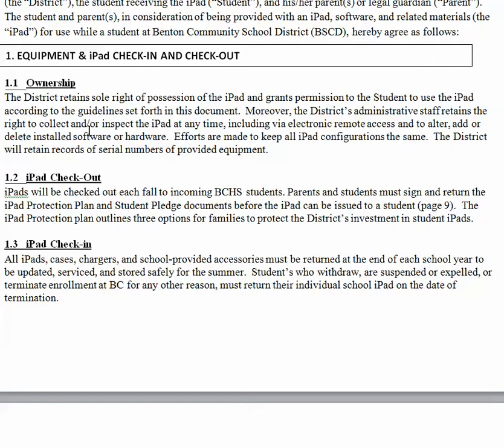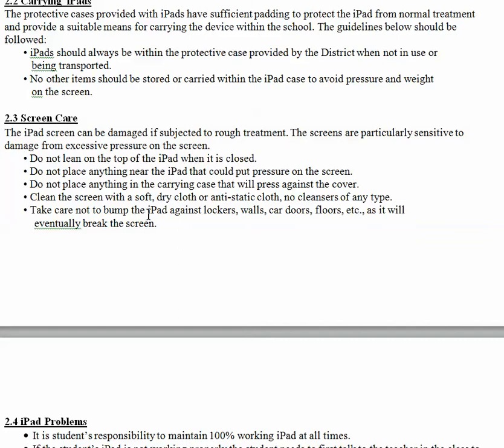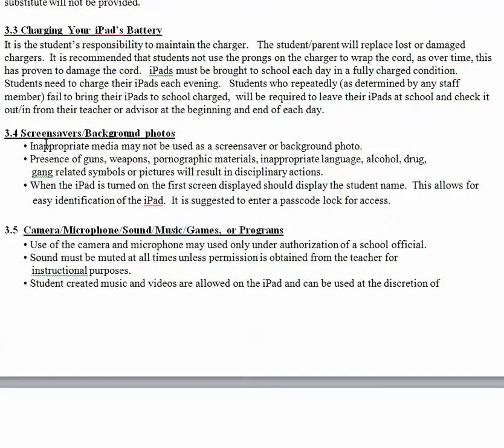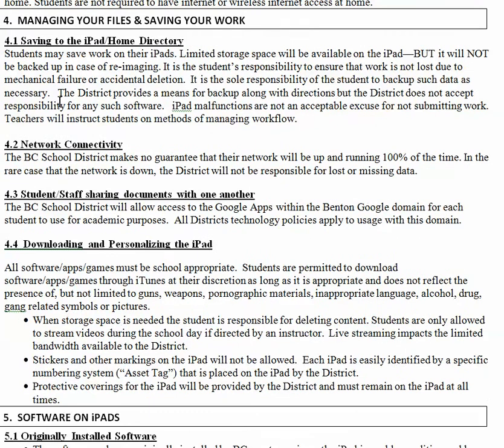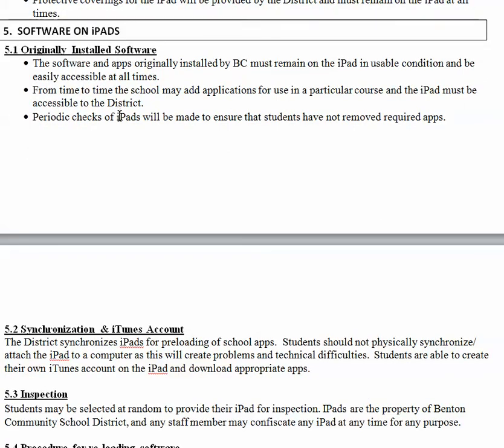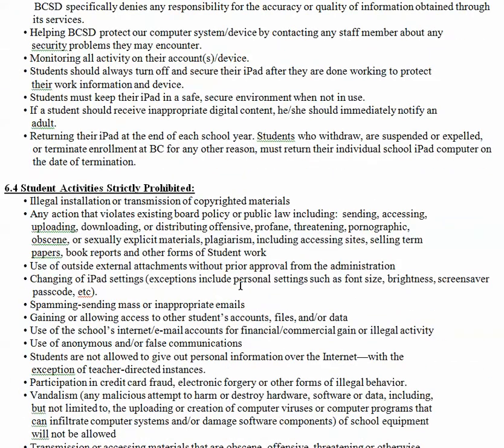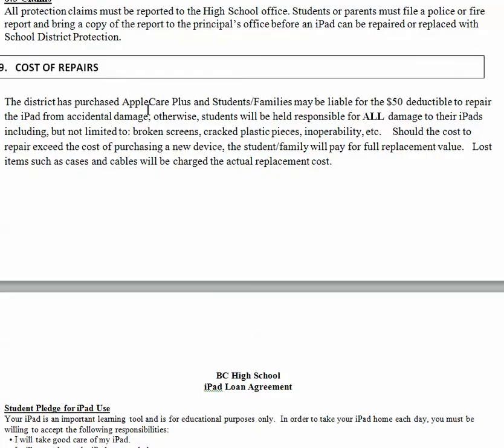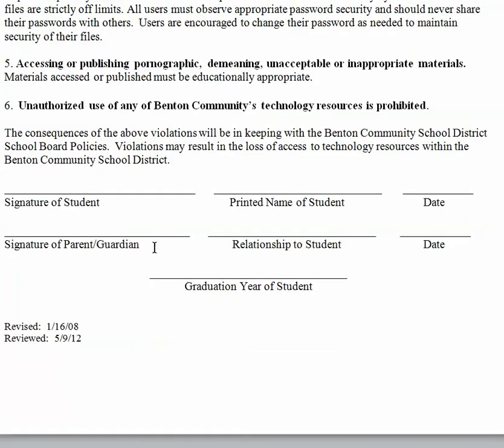iPad Video for Parents and Students Acceptable Use Policy